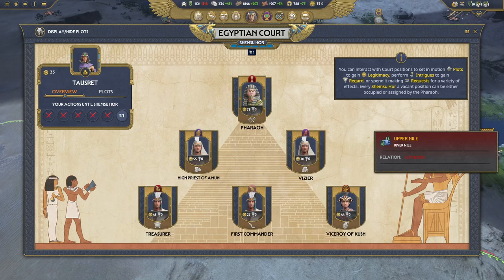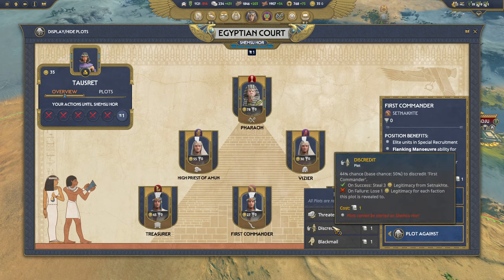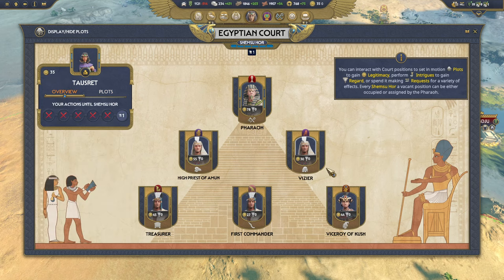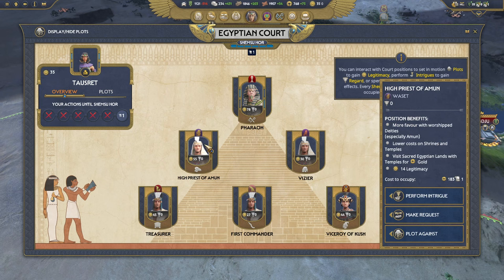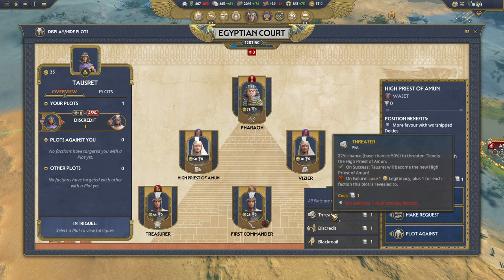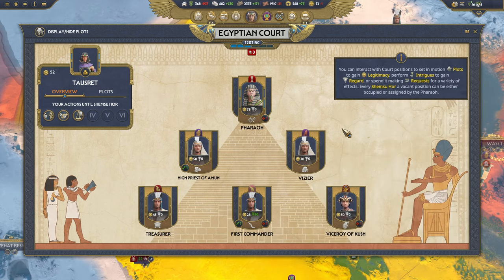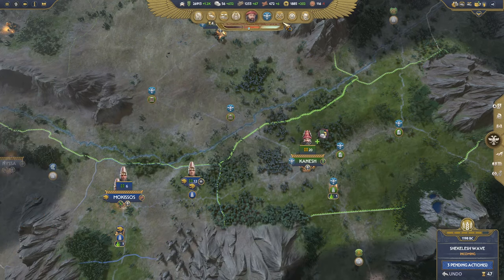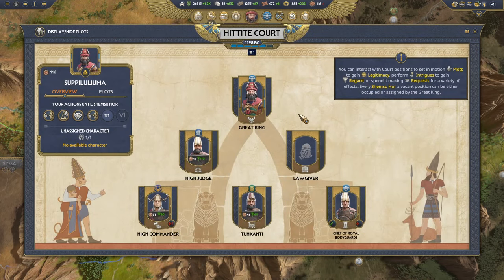Court Plotting Guide - How to use the Court in Total War Pharaoh!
A quick guide expanding on the in game tutorial for the Court and explaining which positions to target, how to plot effectively, why you need to plot, which positions are good to control, and why